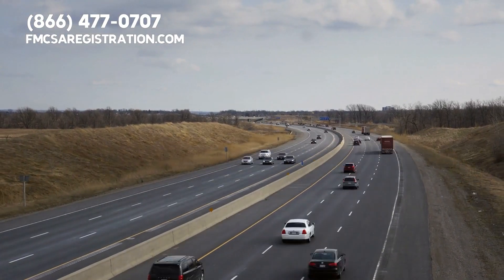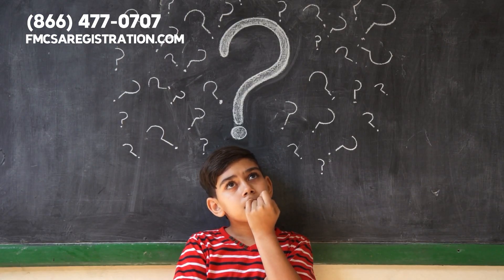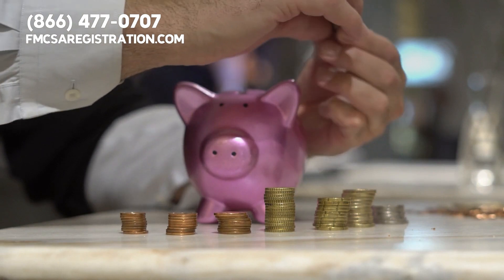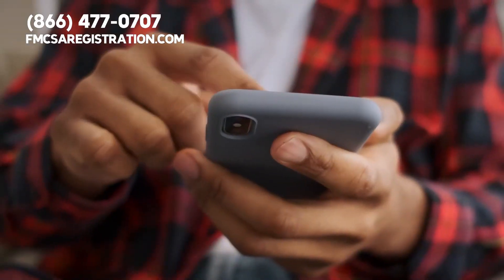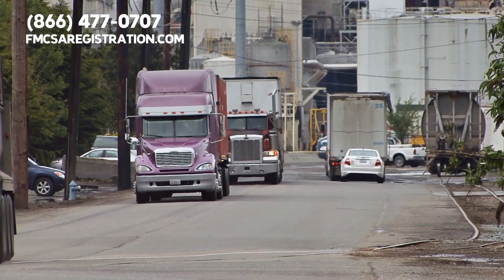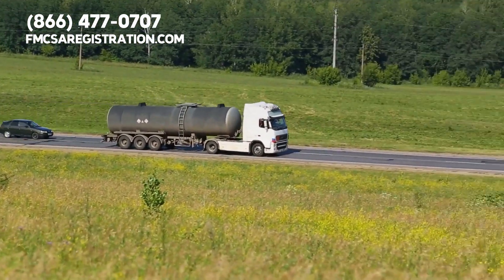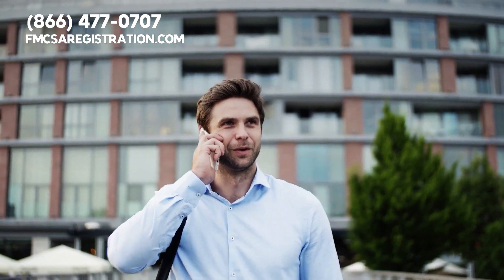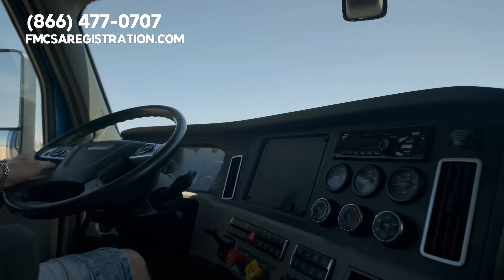Who Needs IRP - Every Truck Over 26 Thousand pounds of weight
IRP plays a critical role in the regulations for commercial motor carriers that operate across multiple jurisdictions in the U.S. and Canada. If so, the registration specialists at FMCSA Registration LLC are here to help.